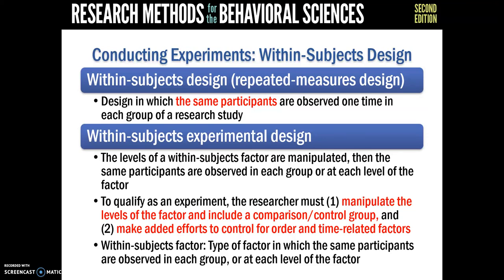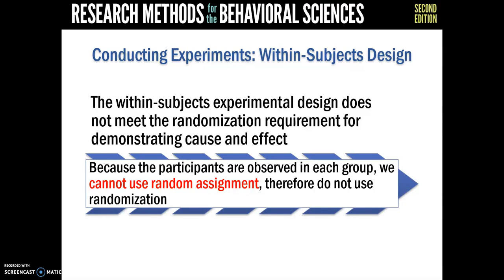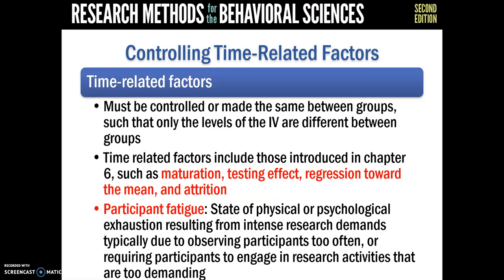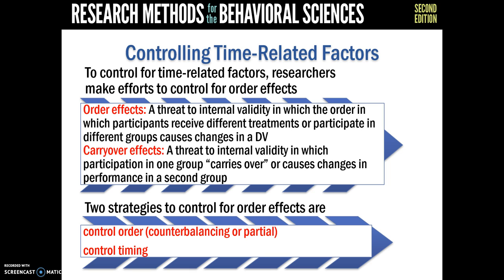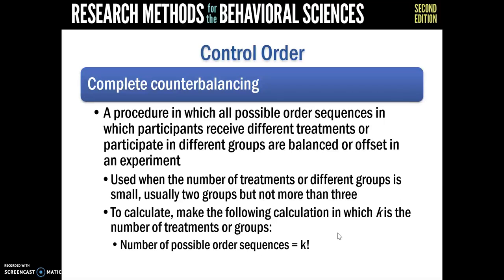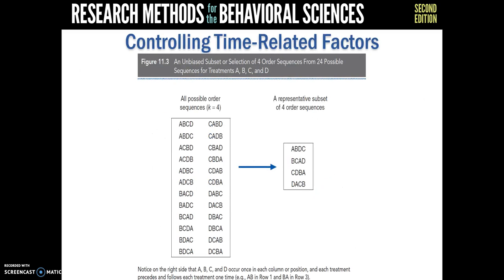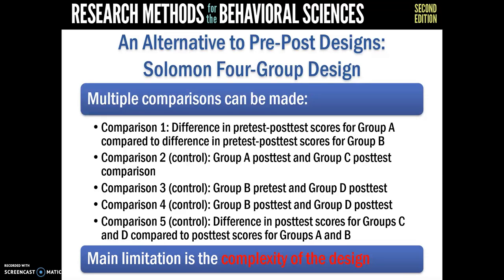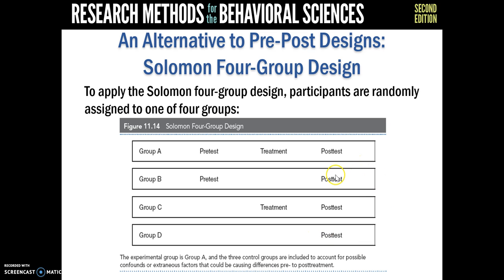PSY 212 Chapter 11 Video